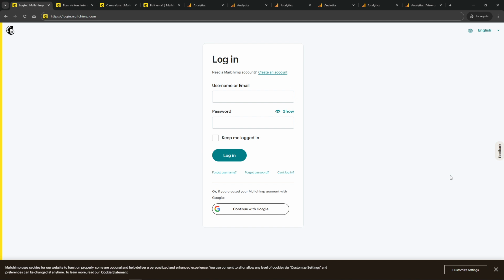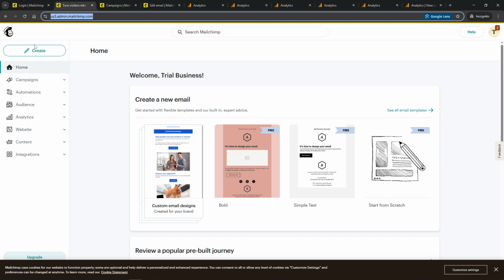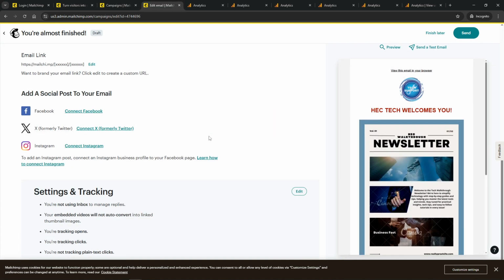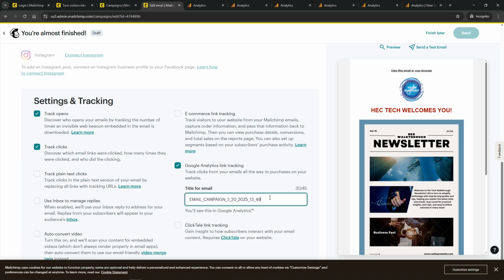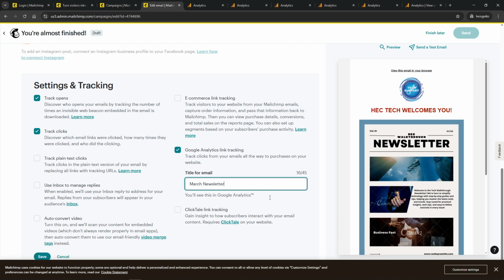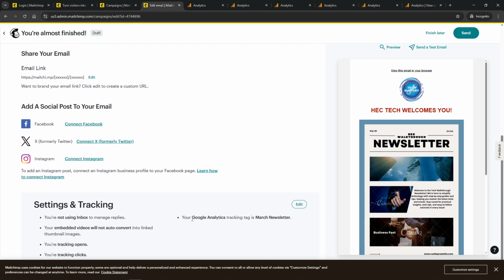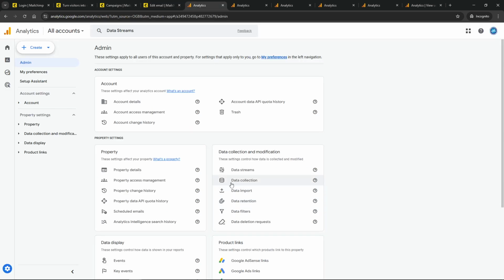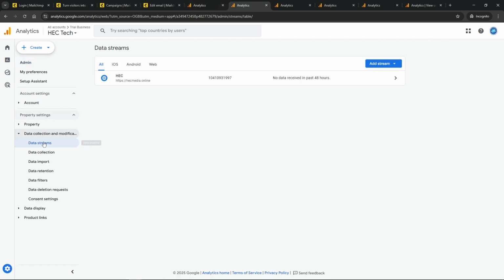How to Connect Mailchimp to Google Analytics to Measure Your Campaign [2025 Full Guide]